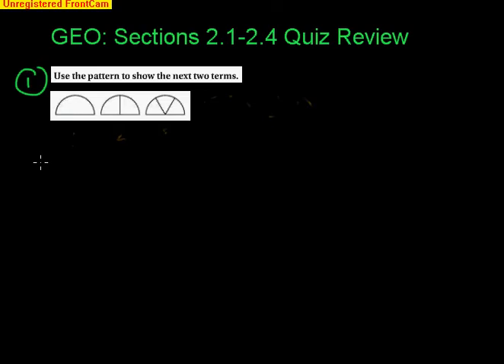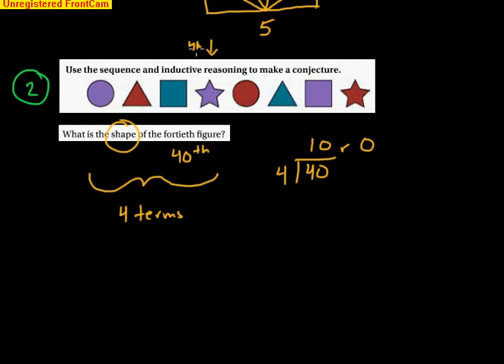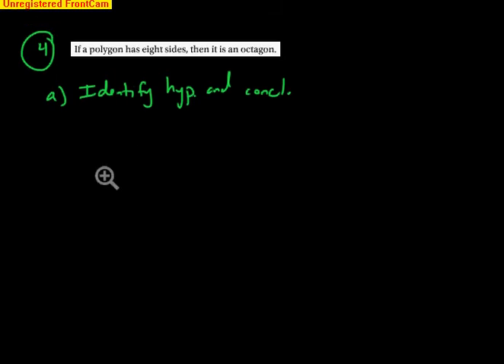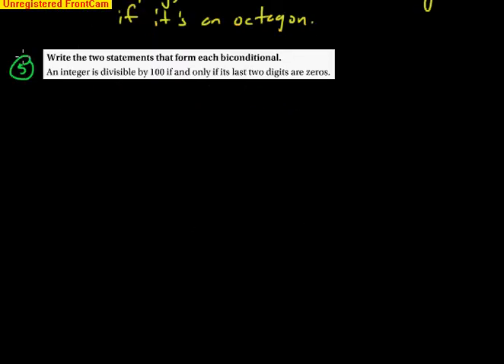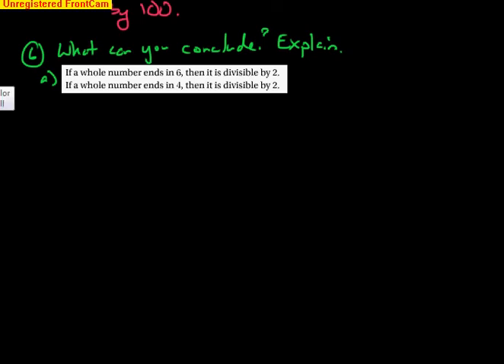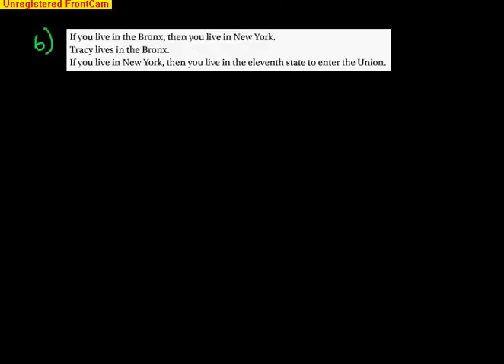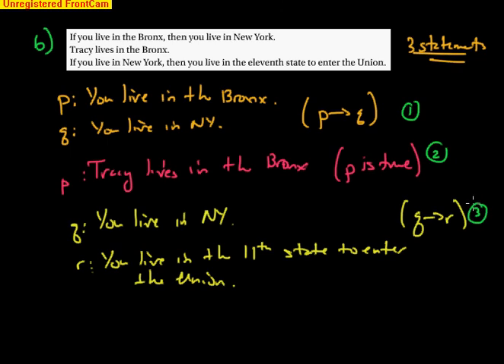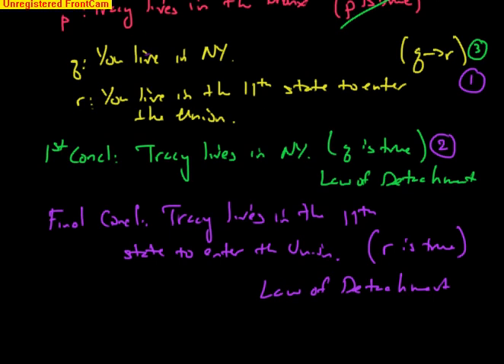GEO-Section 2.1-2.4 Quiz Review